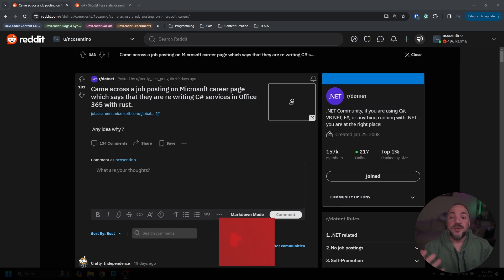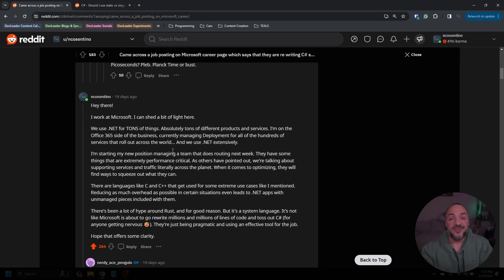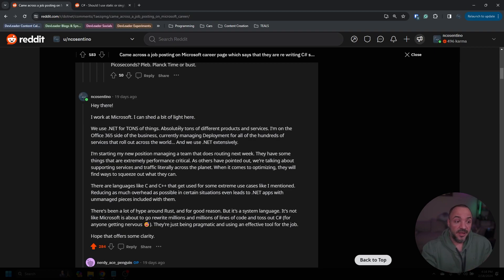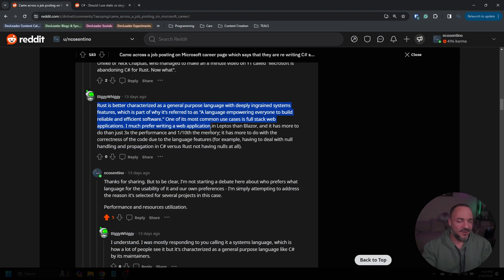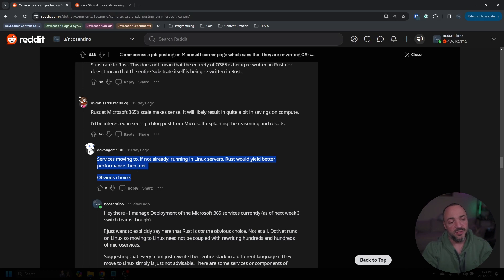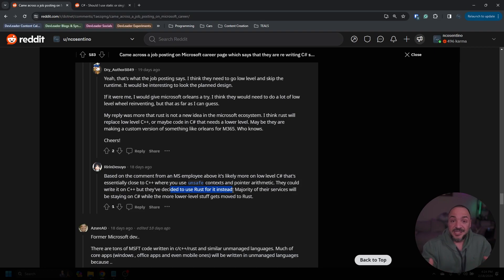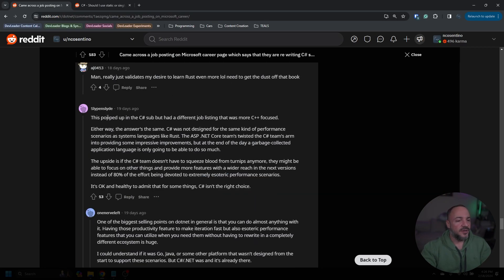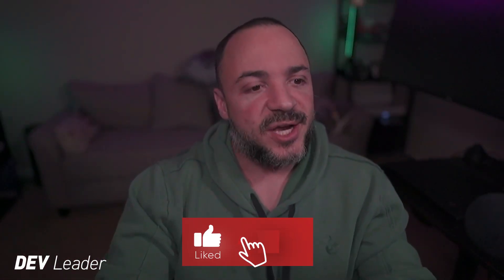Microsoft Abandons DotNet For Rust?! - Uncover The Truth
You probably saw the news... Microsoft is abandoning DotNet and C# in favor of Rust! Except that news is completely exaggerated and a misrepresentation of what's actually happening in Substrate, O365, and M365 teams at Microsoft. Thanks to a Reddit thread, things got a bit out of control so I stepped in to discuss C++, Rust, and the usage of CSharp with our services.